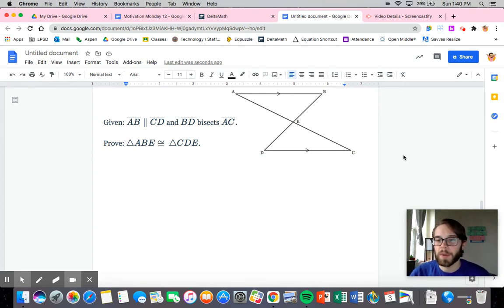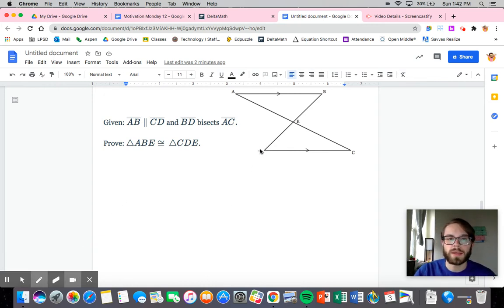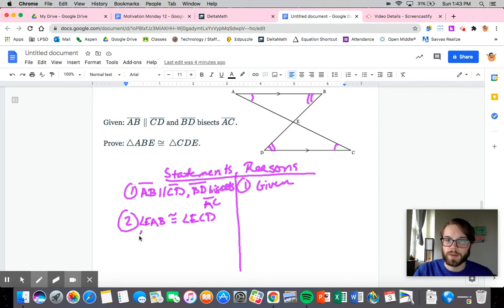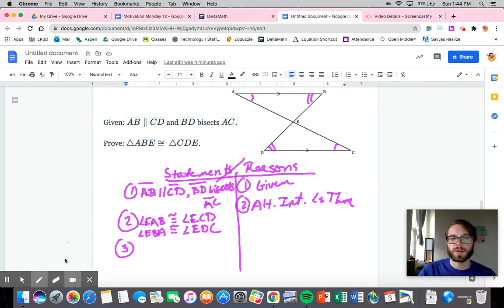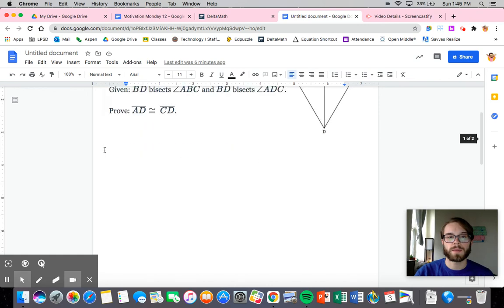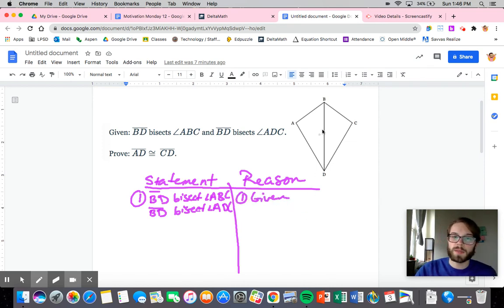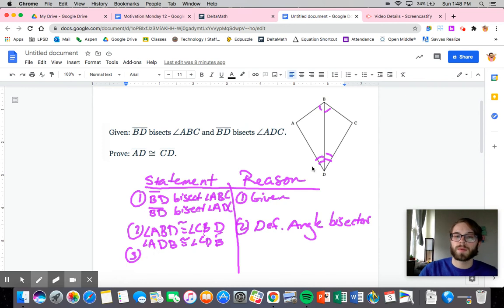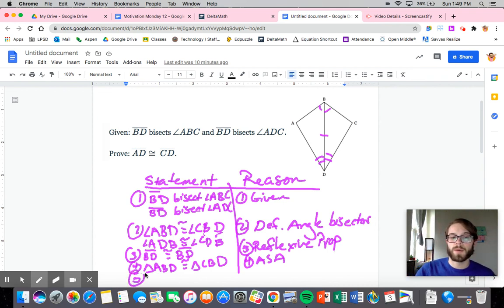ASA and AAS Proof Examples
Examples of ASA and AAS Proofs